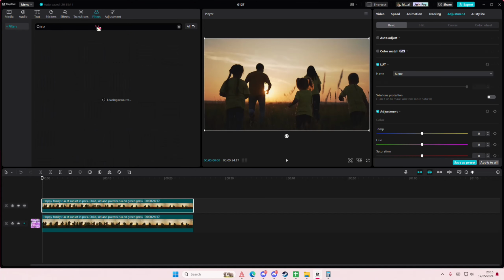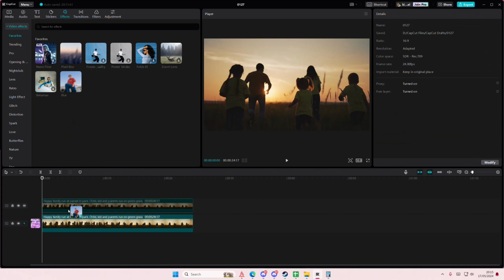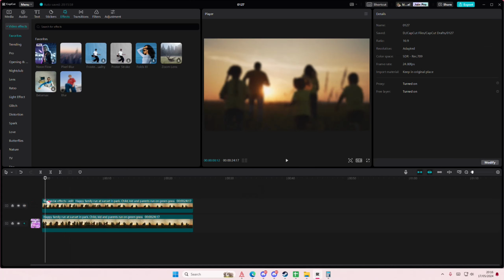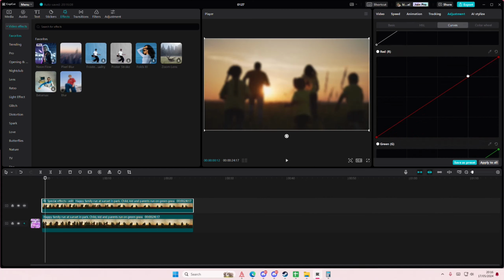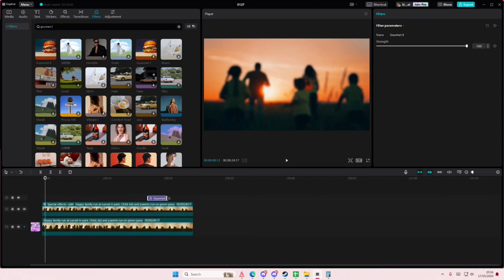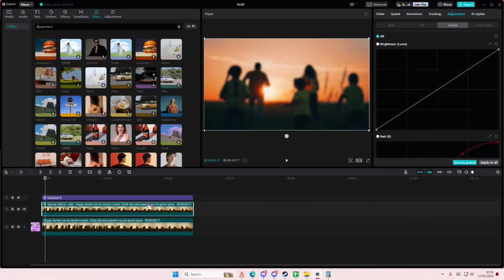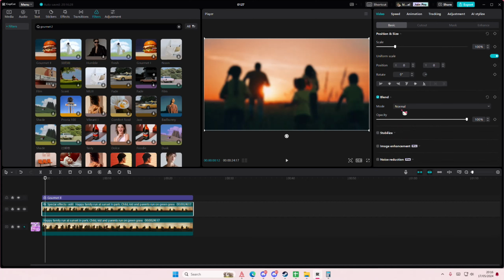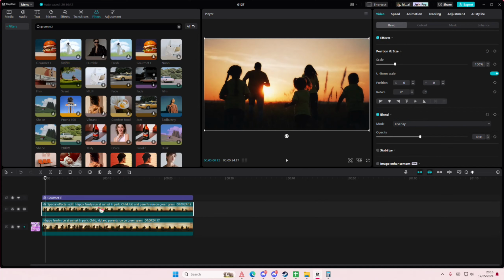✅ IN A MINUTE: Red Halation Filter Effect Tutorial On CapCut PC - FULL GUIDE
Learn how you can create this red halation filter on CapCut PC by watching this video.